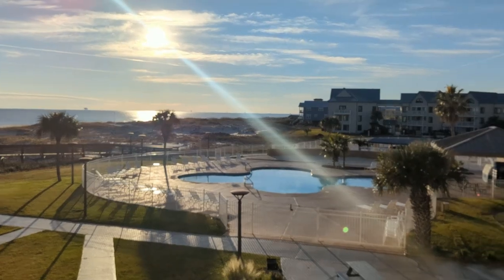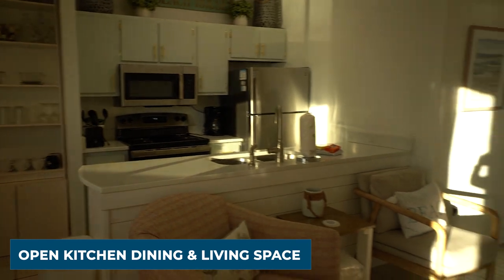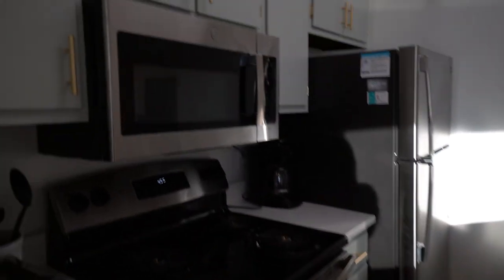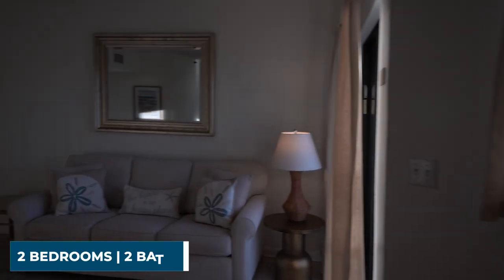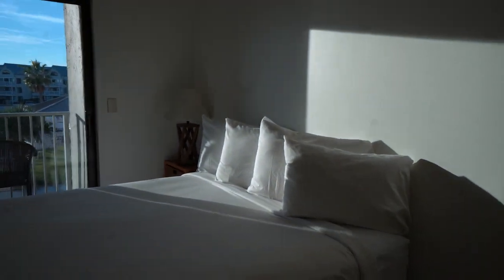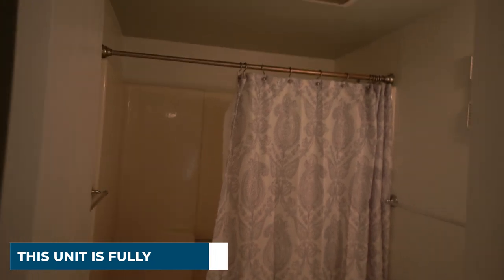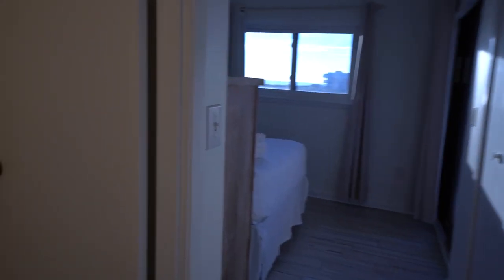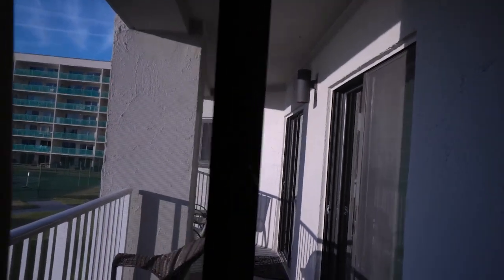Royal Gulf Beach & Racquet Club #5106 Gulf Shores Plantation Resort Beach Condo Tour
for local Baldwin County, Alabama and Perdido Key, Florida real estate market updates, including homes for sale and condominiums for sale, whether you're looking for an investment property, second home, or vacation home in Gulf Shores, Orange Beach, Foley, Elberta, Lillian, Magnolia Springs, or Perdido Key.